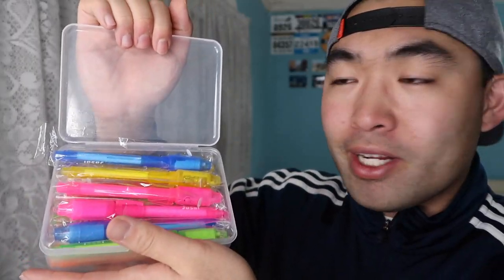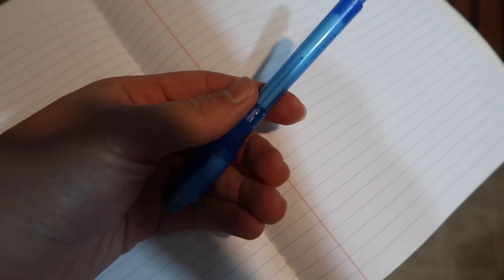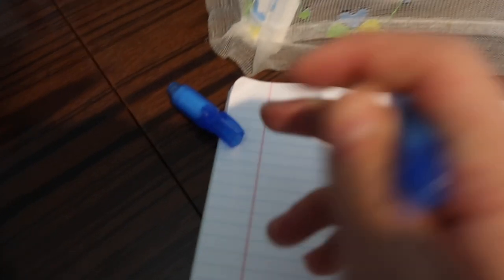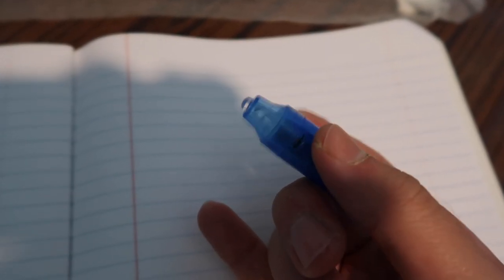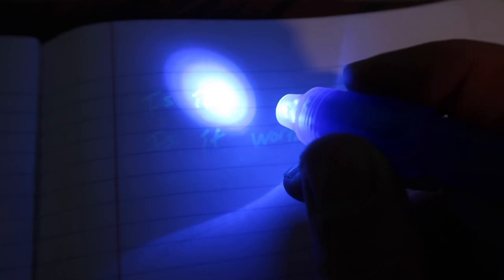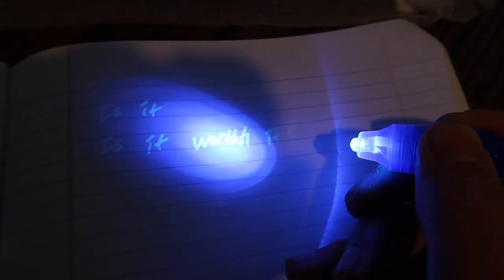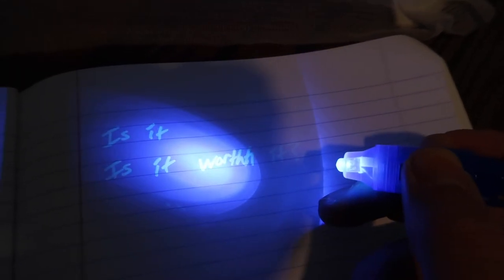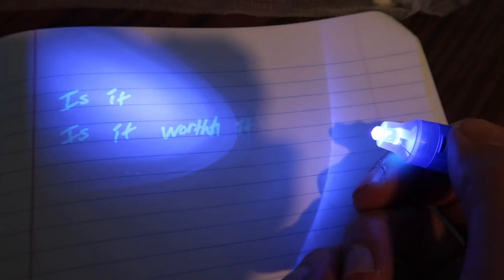Is Jasal Invisible Ink Pen Worth it?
Are you in search of the best invisible ink pen to send secret messages to someone? Check out the video to find out the solution!

If you want:
Jasal Invisible Ink Pen